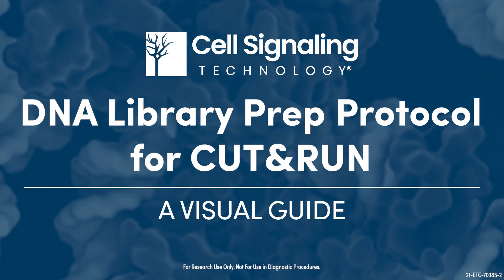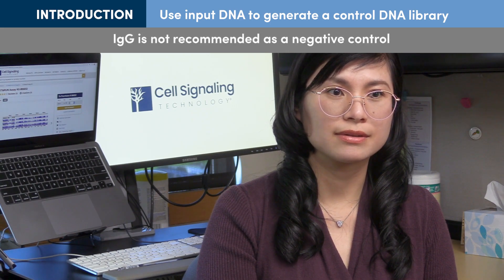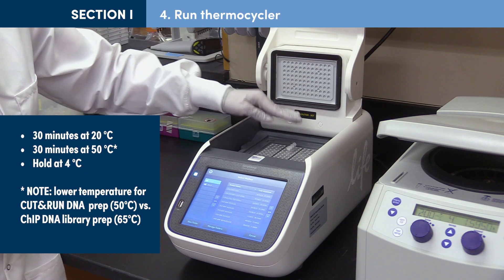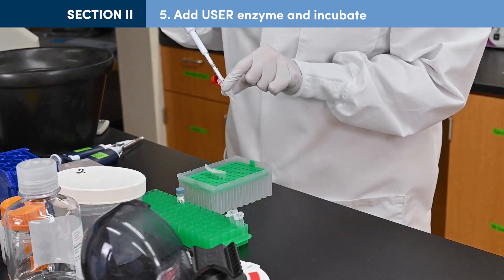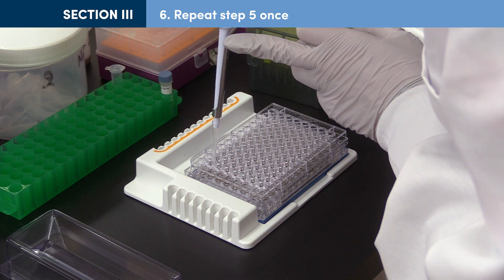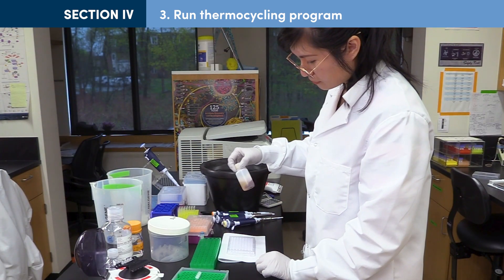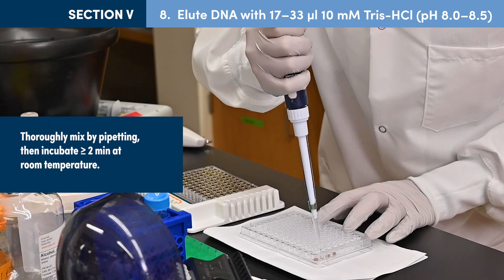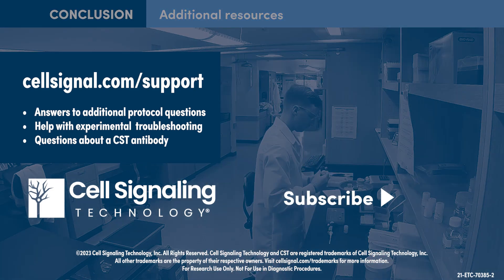DNA Library Prep Protocol for CUT&RUN: A Visual Guide | Cell Signaling Technology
A complete, step-by-step demonstration of the DNA Library Protocol, using the DNA Library prep kit (#56795) for CUT&RUN from Cell Signaling Technology.
• DNA Library Prep Kit for Illumina Systems (ChIP-seq, CUT&RUN) #56795 (used in this video)

This video demonstrates how to prepare a DNA library from CUT&RUN DNA obtained using the CUT&RUN protocol. Key protocol differences between CUT&RUN and ChIP-seq DNA library prep are highlighted.

Contents:
0:00 Introduction
3:20 I. End Preparation
5:05 II. Adaptor Ligation
6:57 III. Cleanup of Adaptor-ligated CUT&RUN DNA
9:45 IV. PCR Enrichment of Adaptor-ligated CUT&RUN DNA
11:24 V. Cleanup of PCR Amplification

About us: Cell Signaling Technology (CST) is a different kind of life sciences company—one founded, owned, and run by active research scientists, with the highest standards of product and service quality, technological innovation, and scientific rigor. We are a company of caring people driven by a devotion to facilitating good science—a company committed to doing the right thing for our Customers, our communities, and our planet.